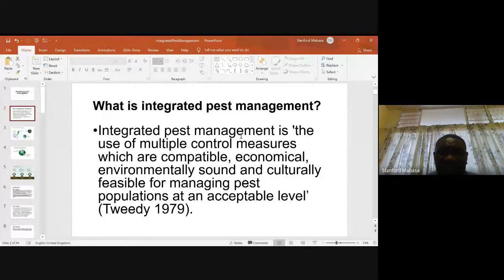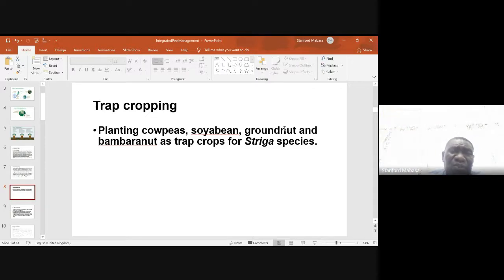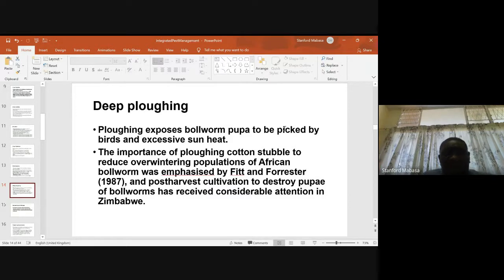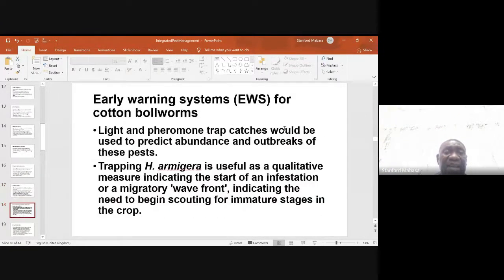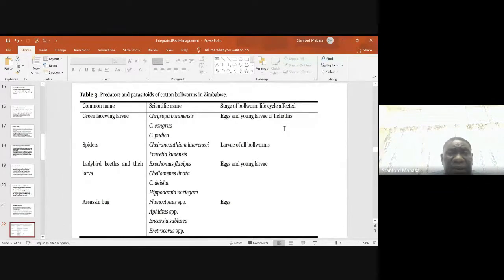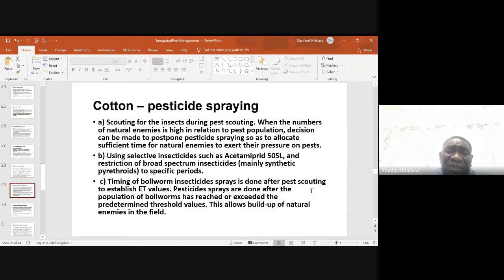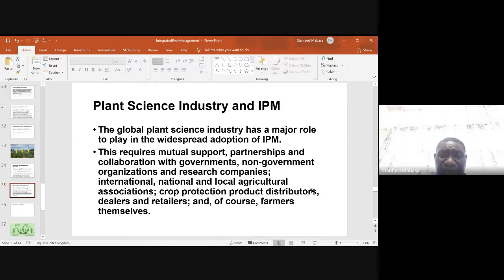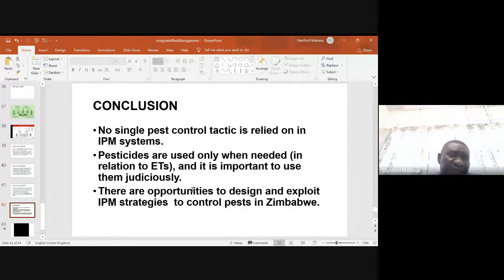Integrated Pest Management in Zimbabwe, Dr. Stanford Mabasa, PPST, University of Zimbabwe.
.The video is about integrated pest management suitable for Zimbabwe farmers.